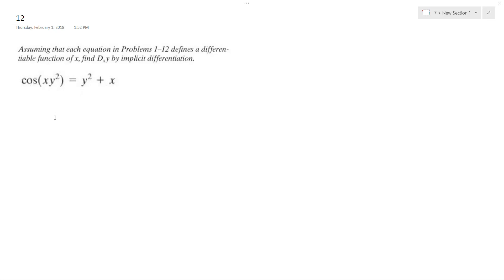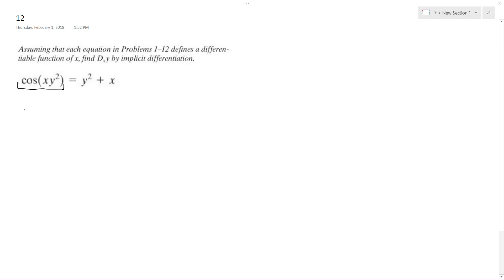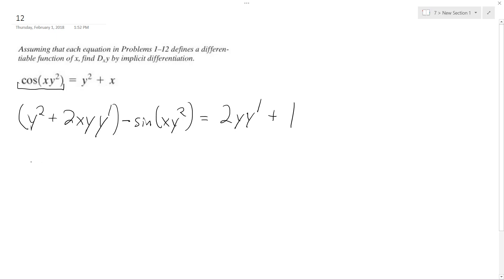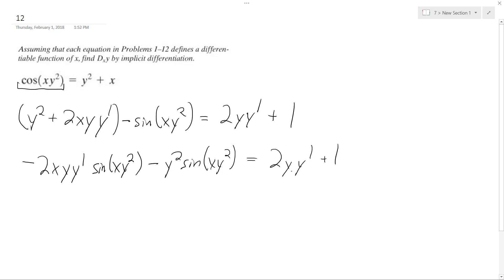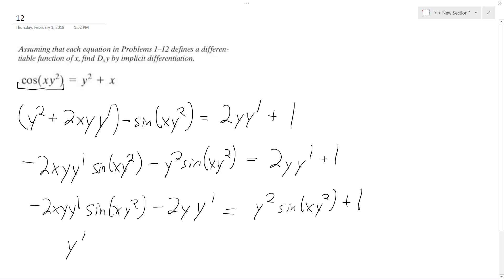find Dxy by implicit differentiation of cos(xy^2) = y^2 + x